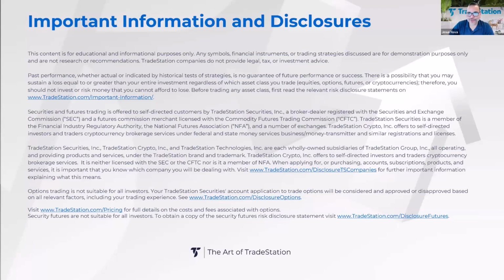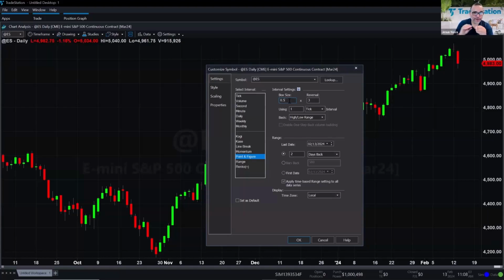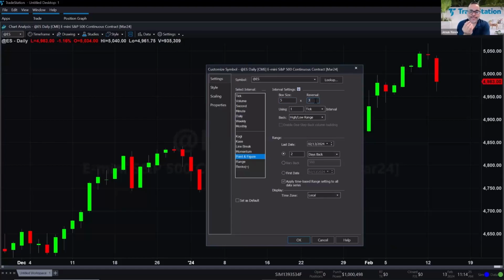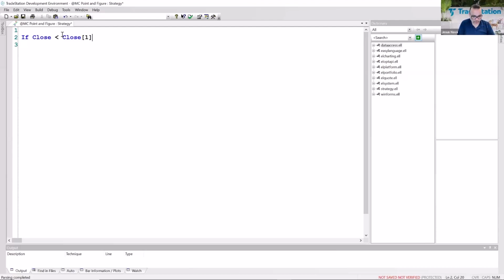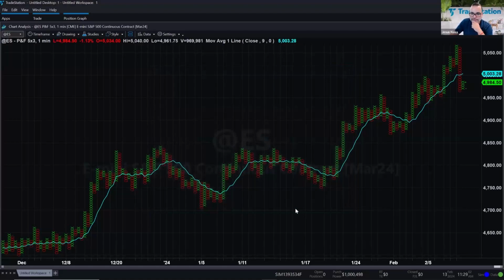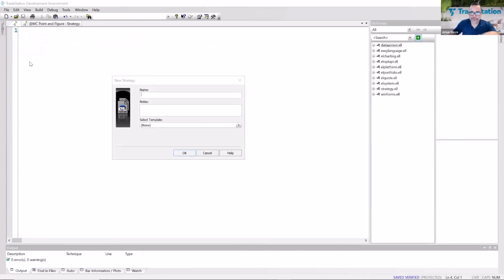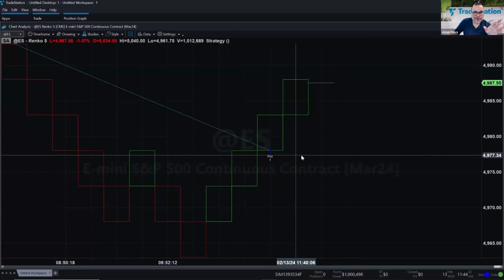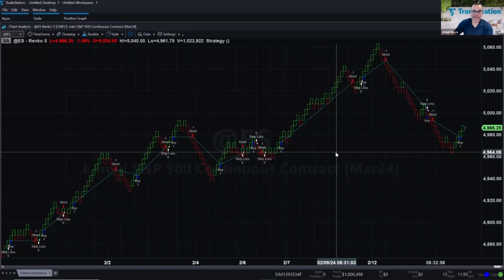The Truth About Backtesting Strategies on Price-Based Charts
Insights gained from backtesting a strategy can influence your decision to trade or abstain from a particular approach. Join Jesus Nava, Director of Client Training and Education at TradeStation Securities, Inc., as he shares his discoveries from testing price-based strategies. Hear first-hand how real-time results often differ from backtesting, despite appearances on some performance metrics. In this session, Jesus will discuss essential factors to consider when utilizing these chart types.